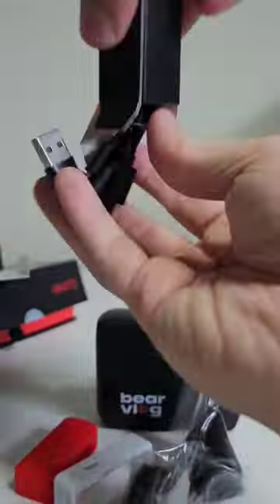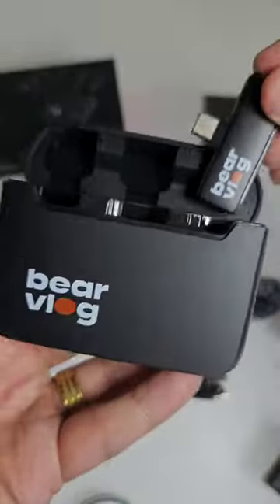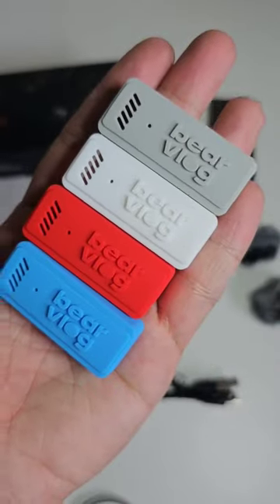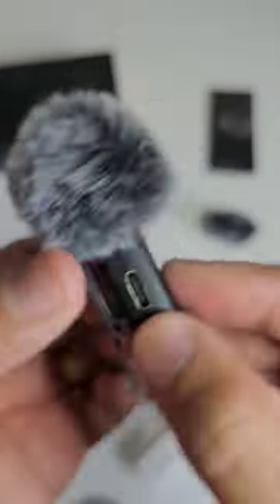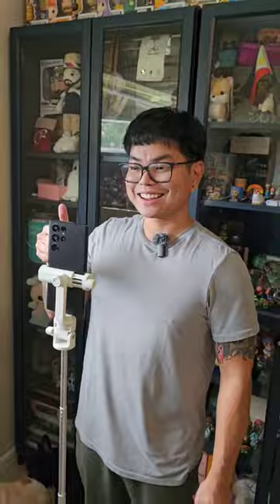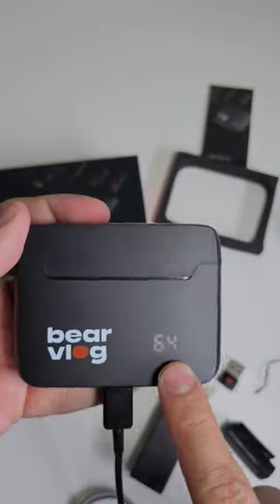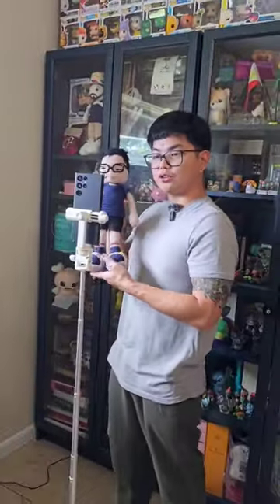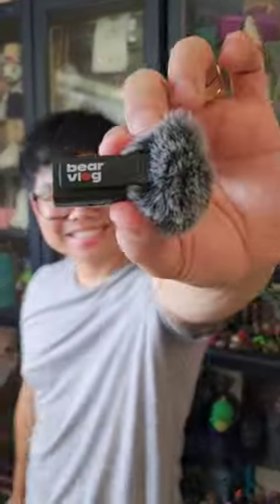BearVlog wireless lavalier microphones!